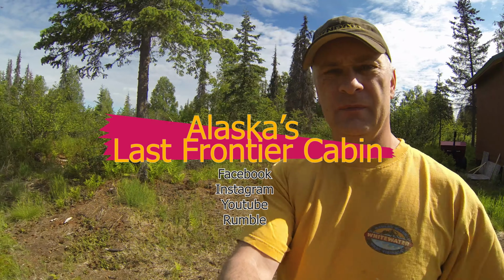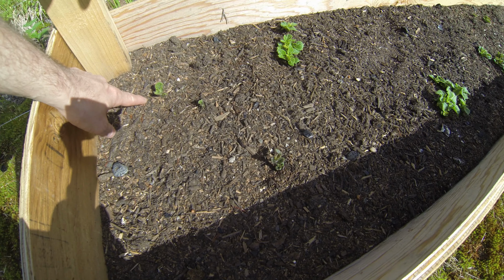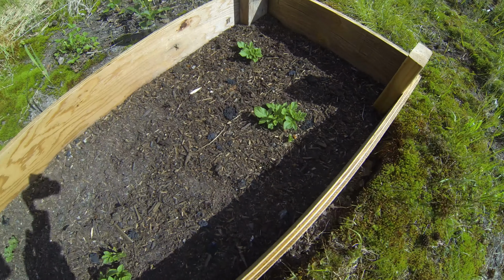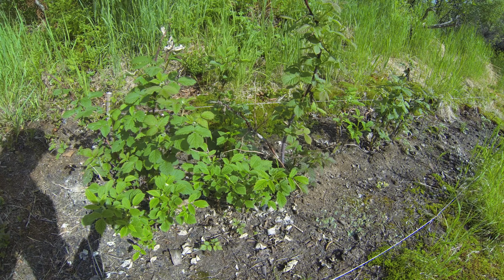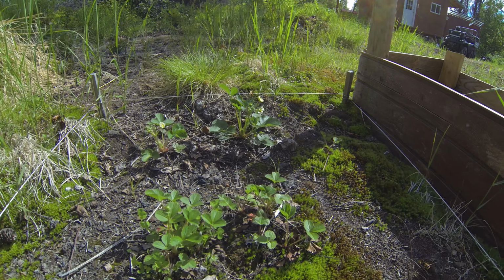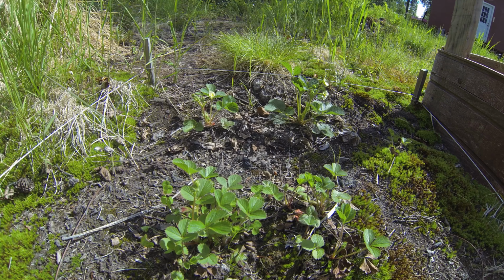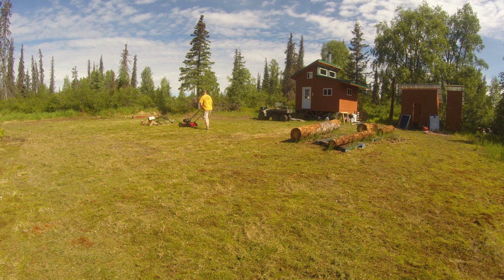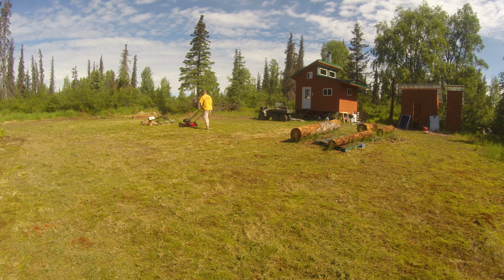Working in the garden and cutting grass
In this installment, I put up some chicken wire to protect my potato plants from moose.  Next I improve my berry patch with organic soil and weeding.  Finally, but actually the first project,, I cut the grass.  In spots the grass was waist deep.